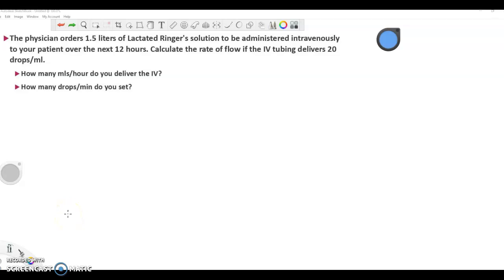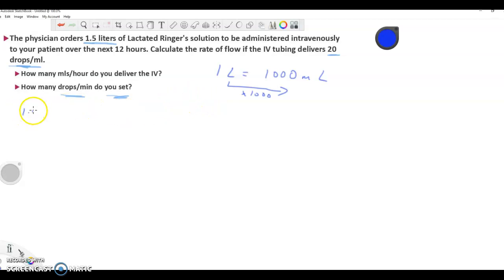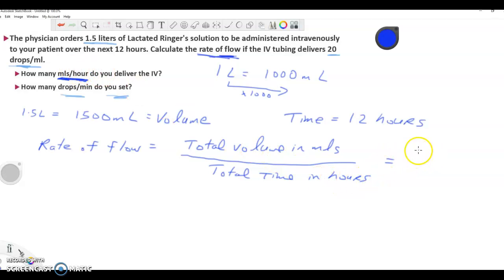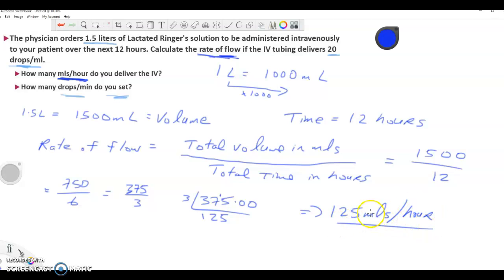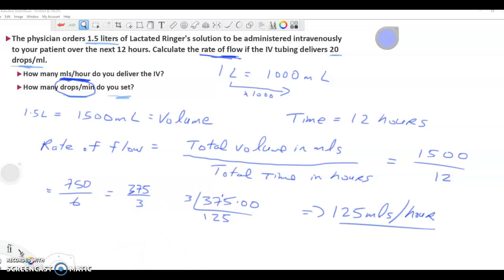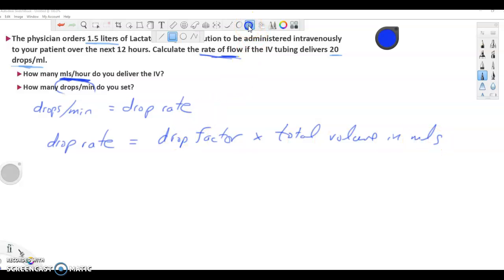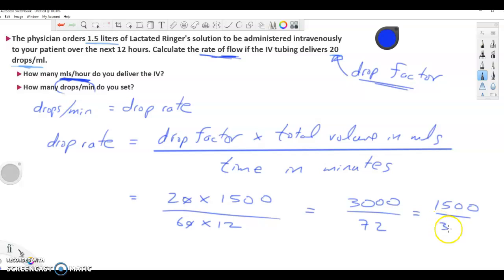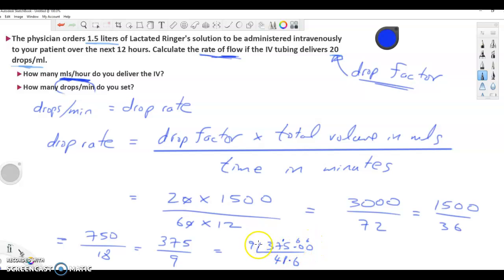Flow Rate and Drop Rate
Flow rate and drop rate solution